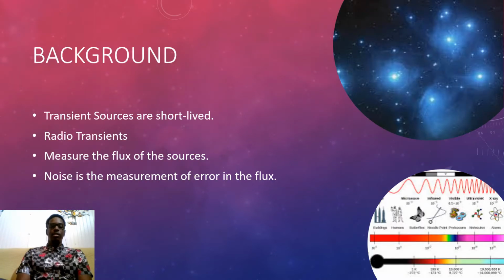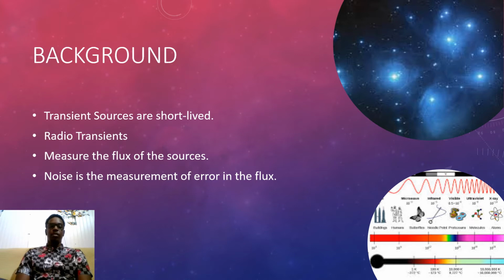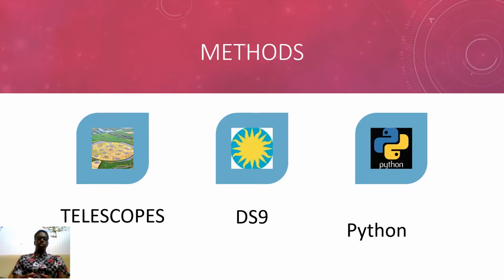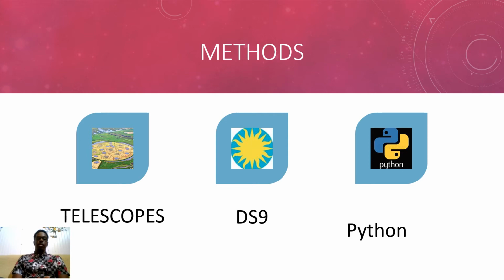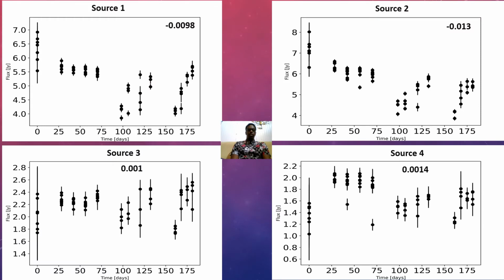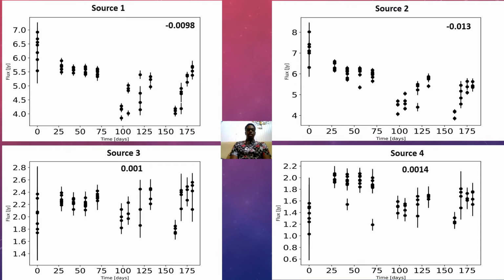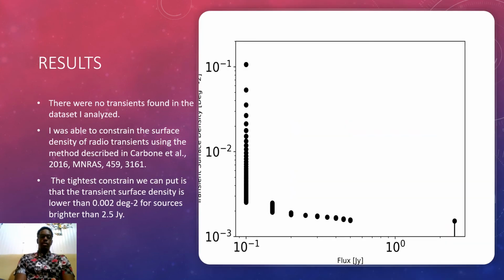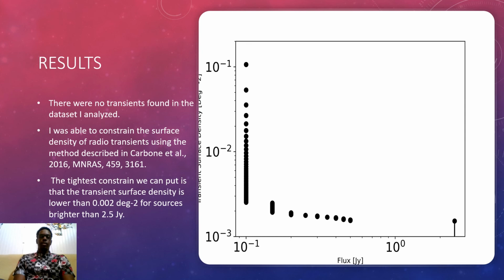39: Joshua Parris -Journey into Detecting Transient Sources